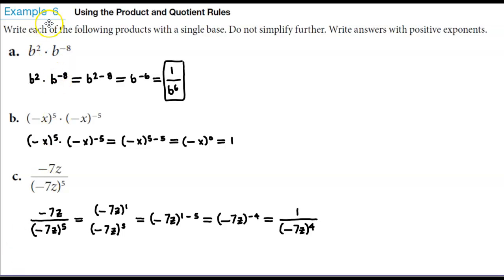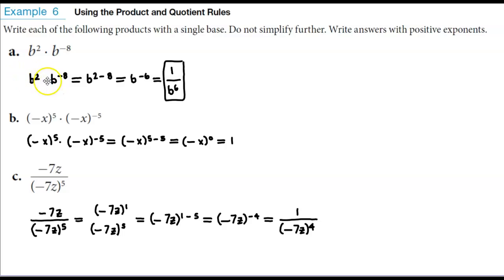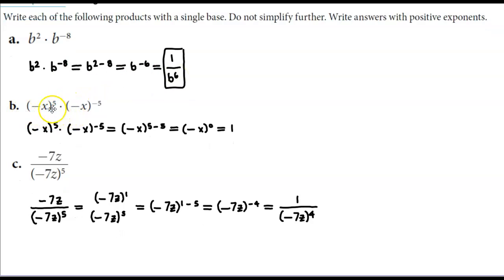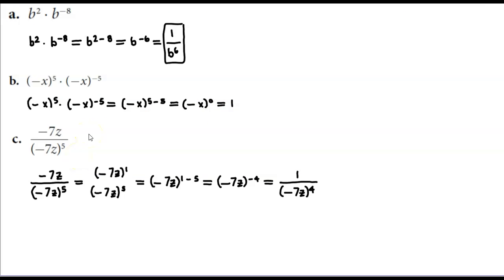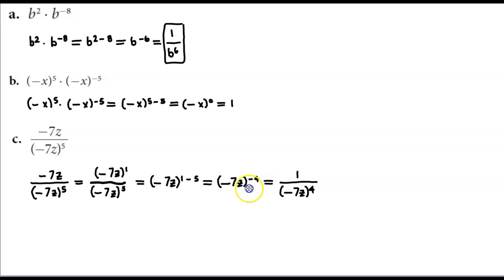Math 10 1.2 Example 6 Using the Product and Quotient Rules